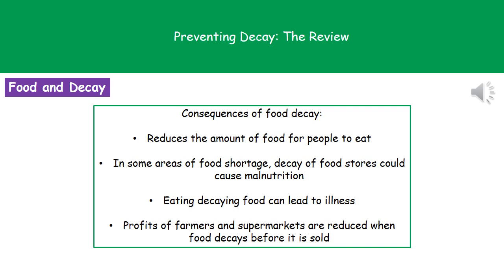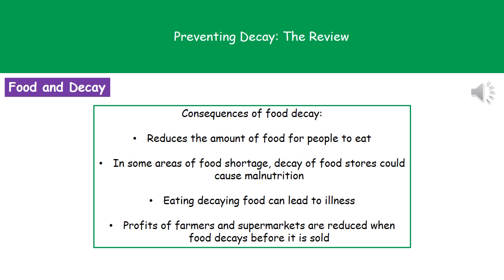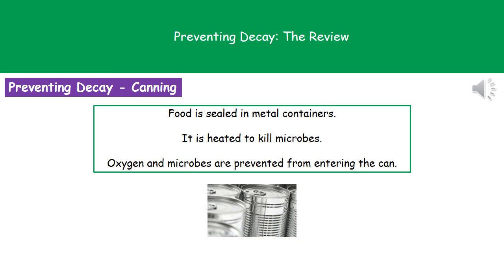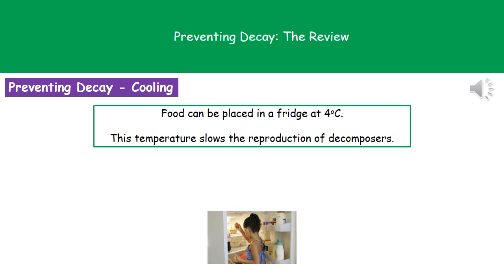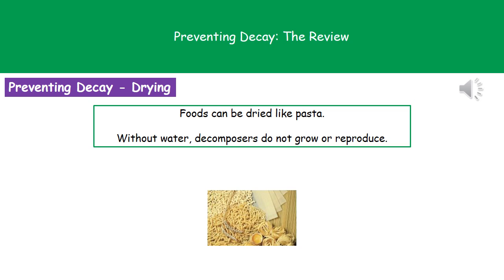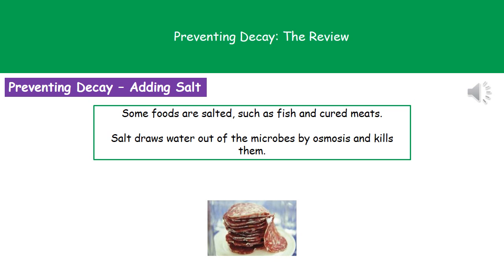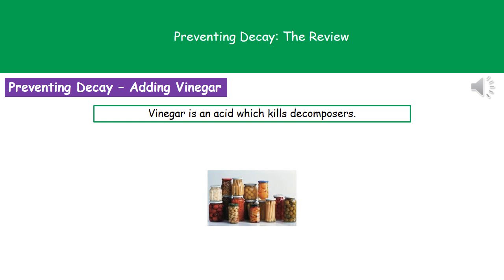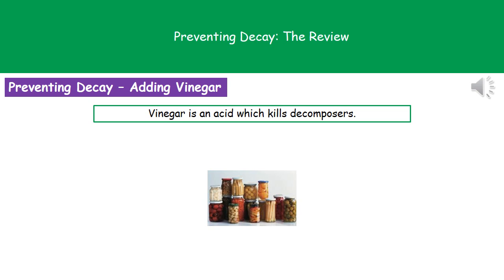B4 13 Preventing Decay Foundation and Higher Tier Summary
OCR Gateway Additional Science B4 lesson 13 review on Preventing Decay for the foundation and higher tier.